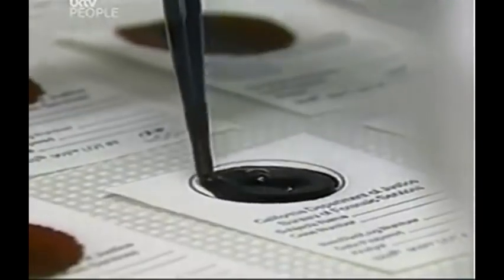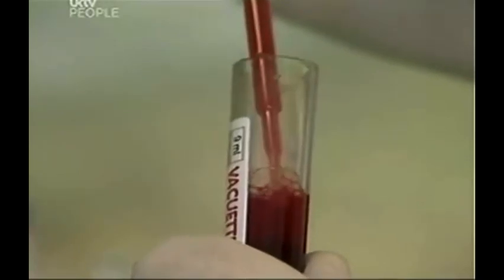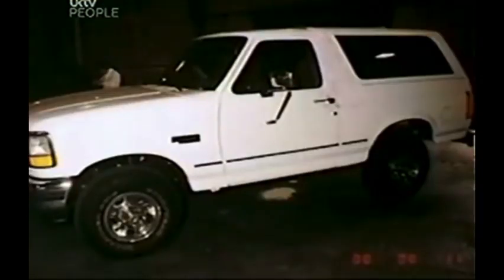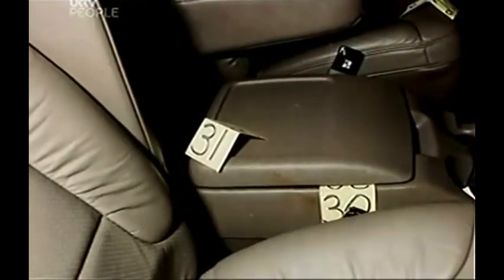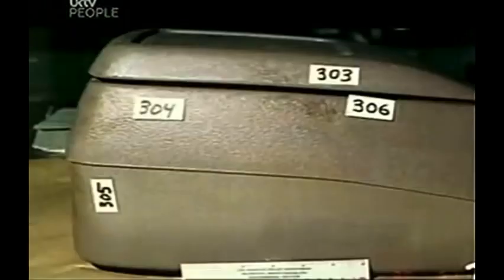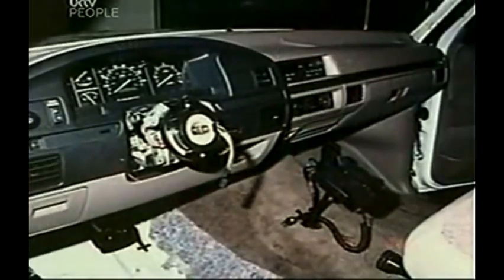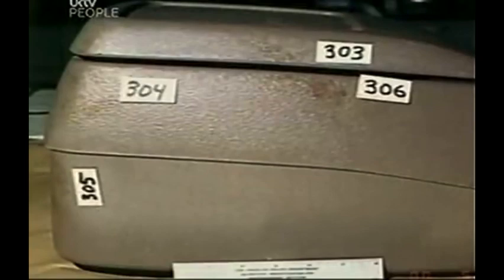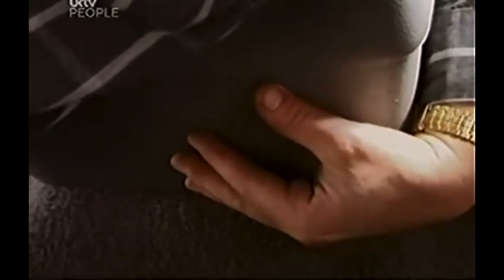The Evidence Against OJ Simpson Criminal Trial Were Probably Planted